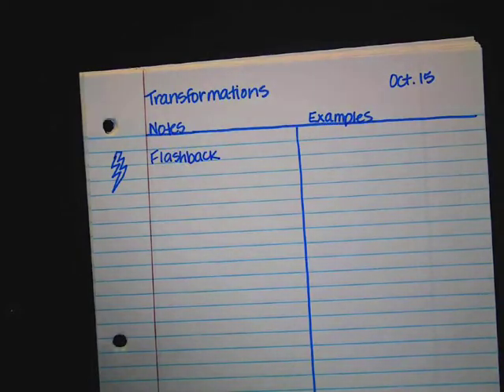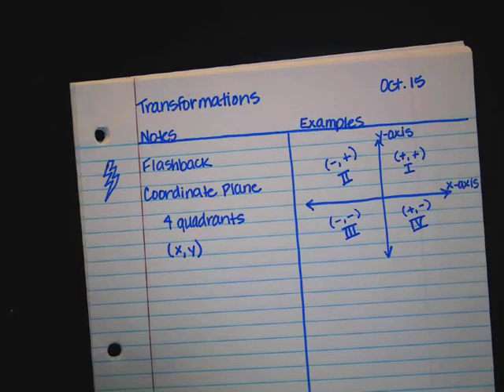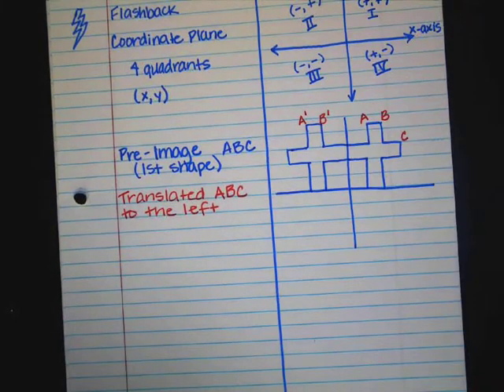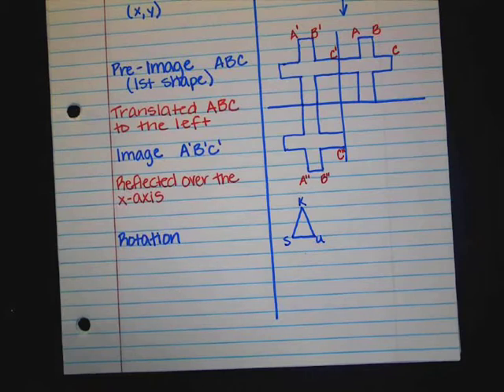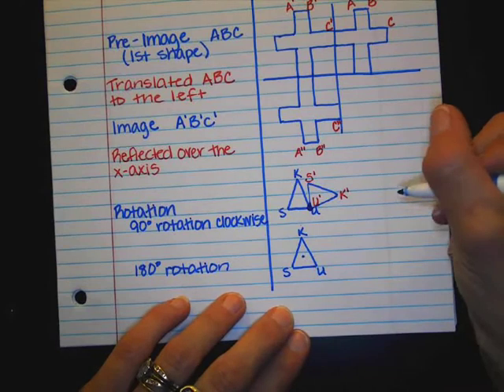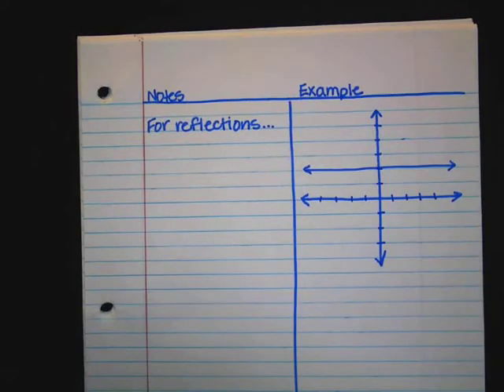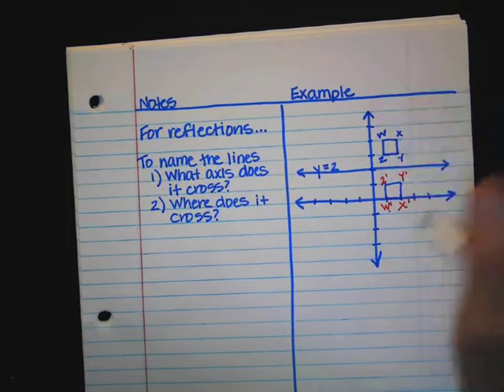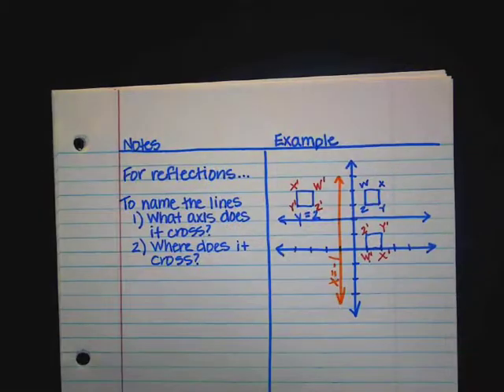Pre Image and Images